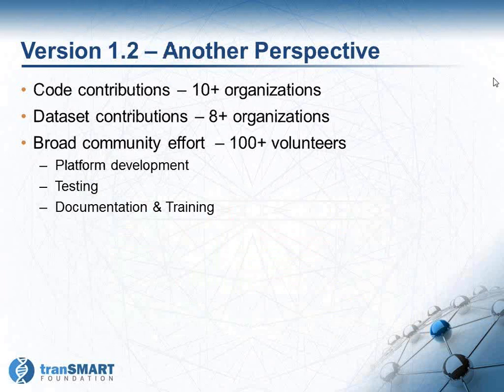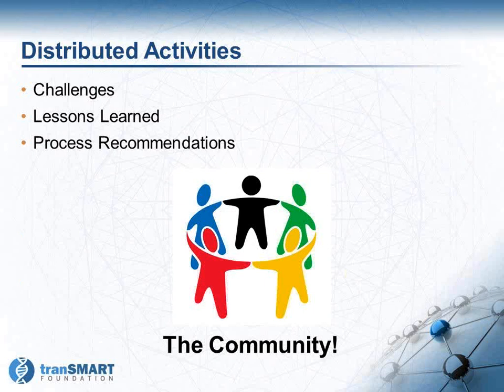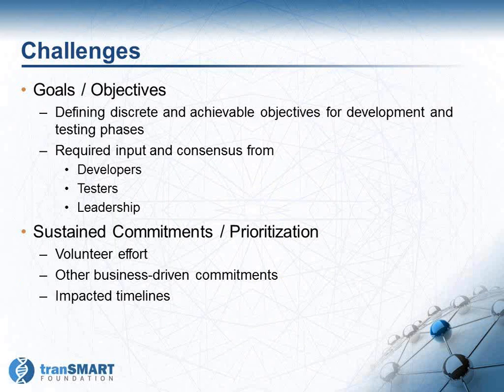2014AM Smith LessonsLearned tranSMART ReleaseProcess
Lessons Learned from the Release Process for tranSMART Versions 1.1 and 1.2 by Kevin Smith, Community Manager, tranSMART Foundation